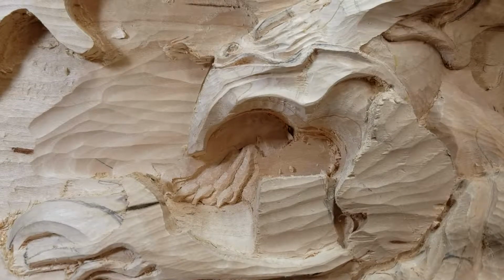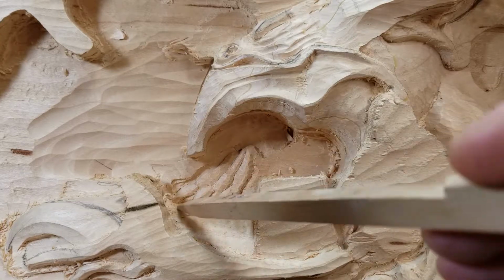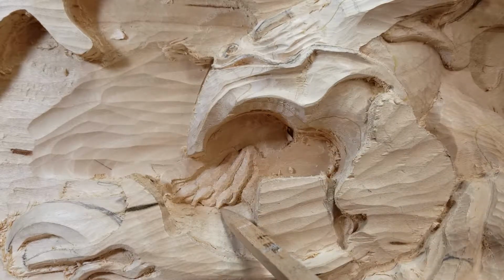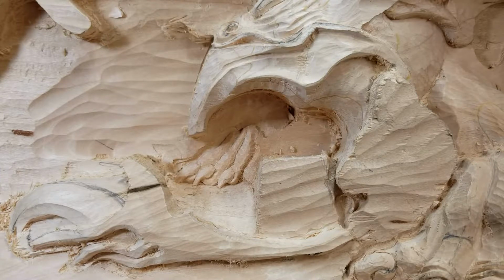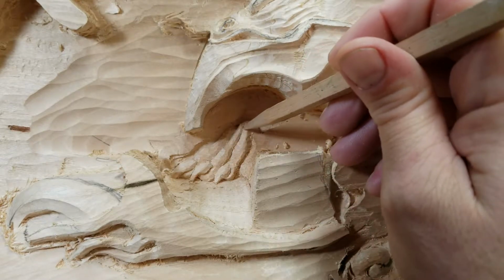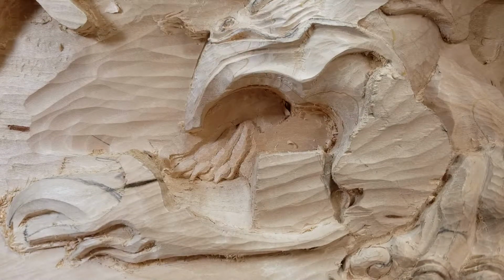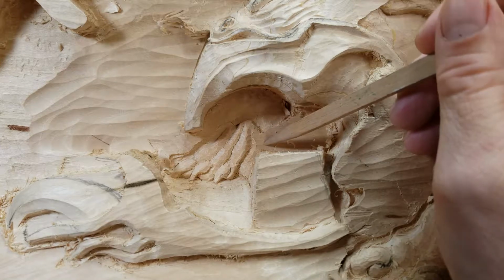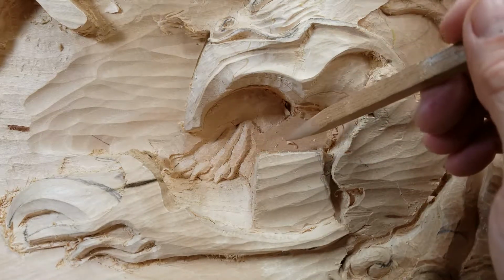Woodcarving Madcarver Woodcarvings "Sentinel"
If you enjoy the videos & would like to help me out please, please consider becoming a Patron